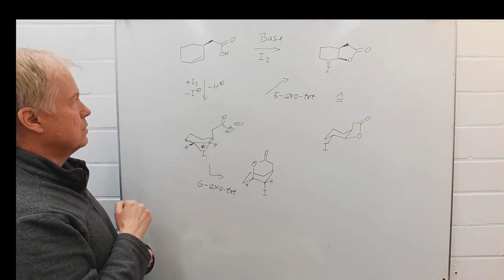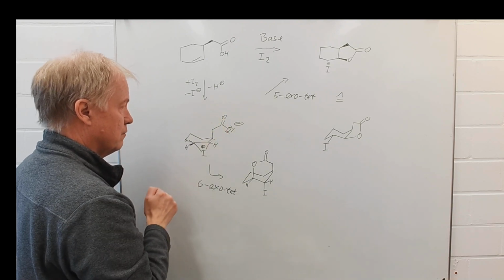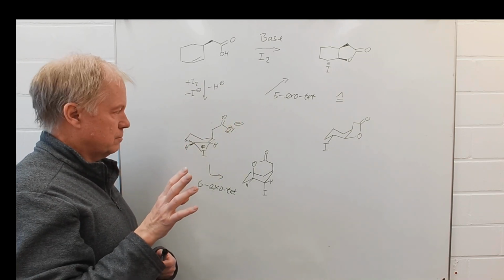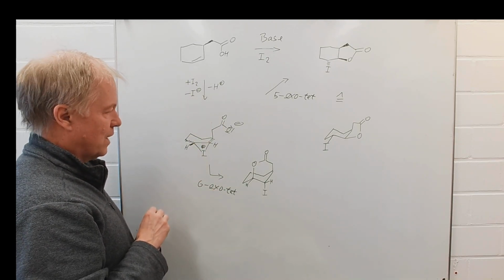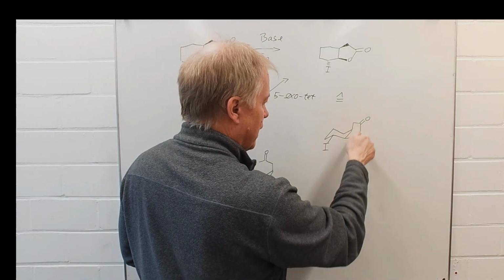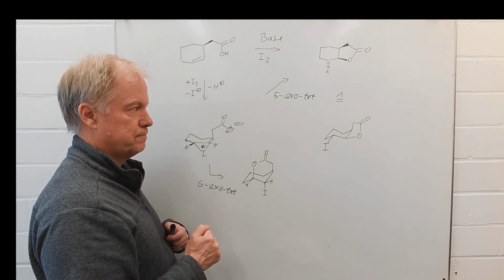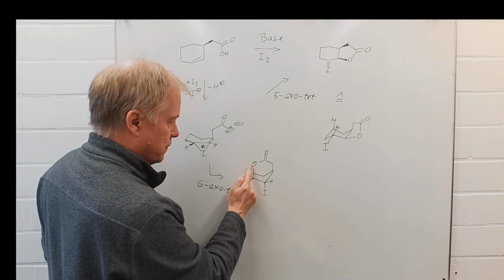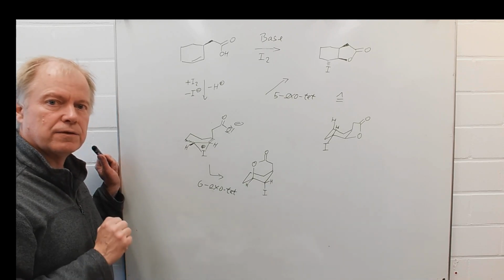Solving Exam Riddles in Organic Chemistry 7 additional remarks: A ring formation with iodine.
Iodolactonization, Baldwin rules, kinetic and thermodynamic arguments